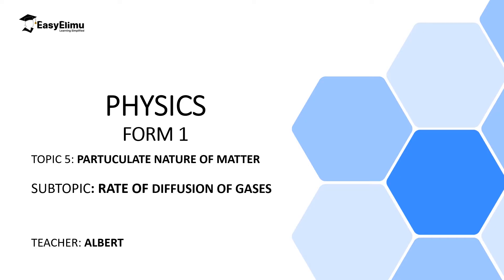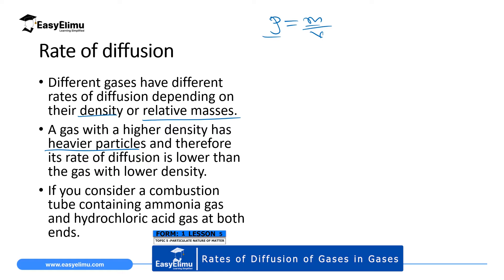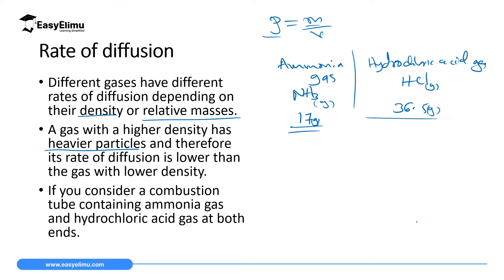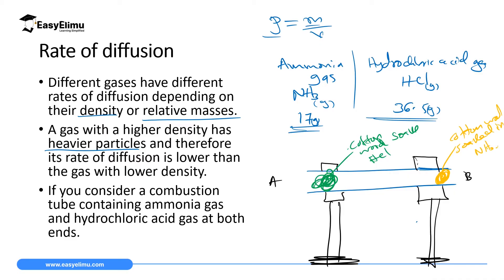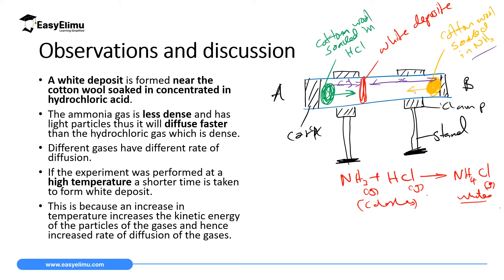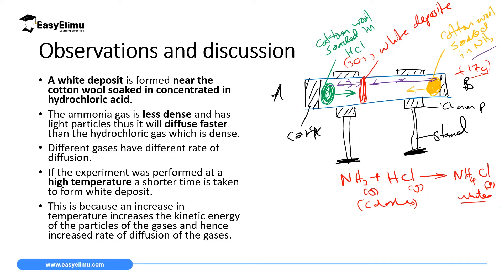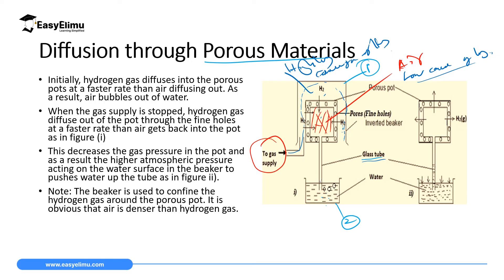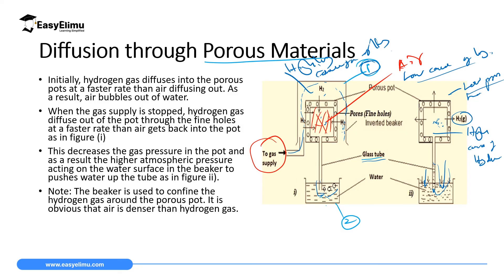Rates of Diffusion of Gases in Gases ( Physics Form 1 - Lesson 5 out of 5)